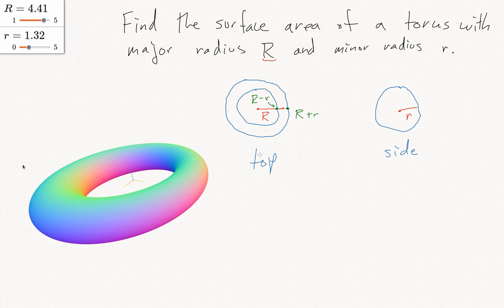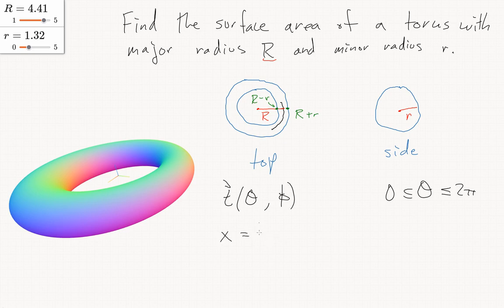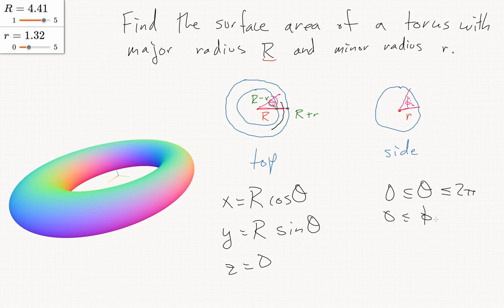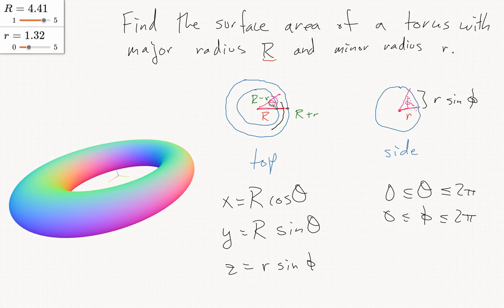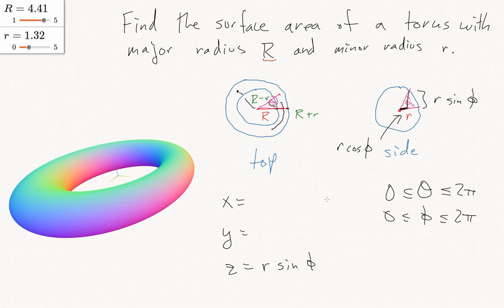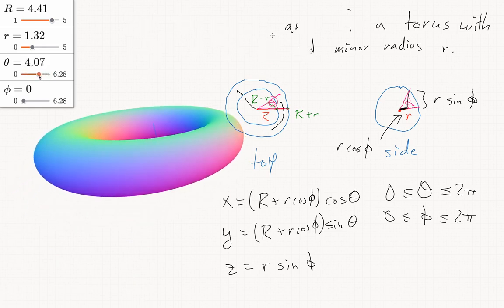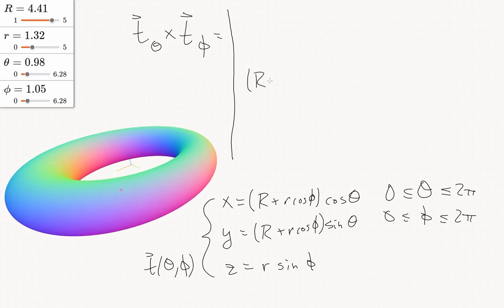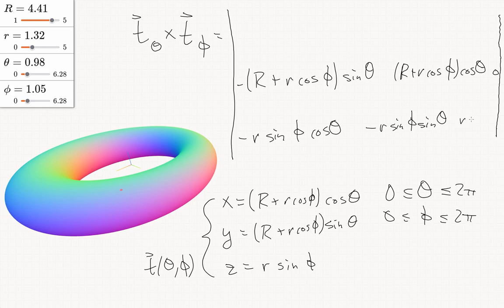16.5-7 Example: Torus